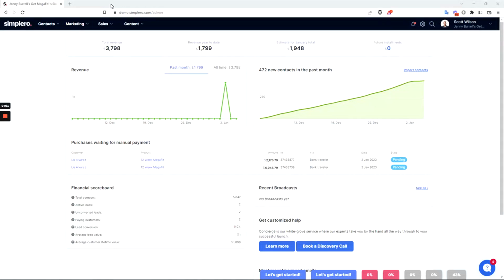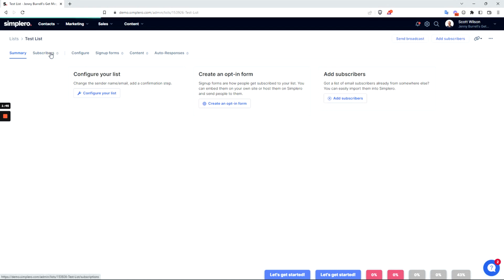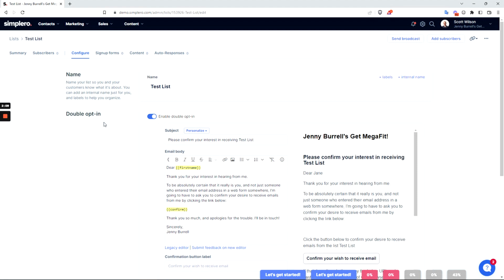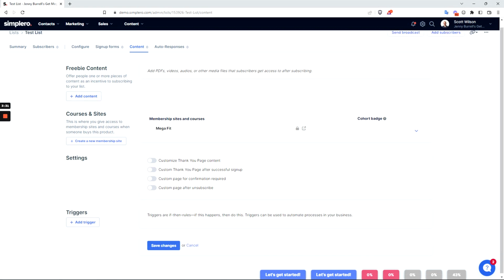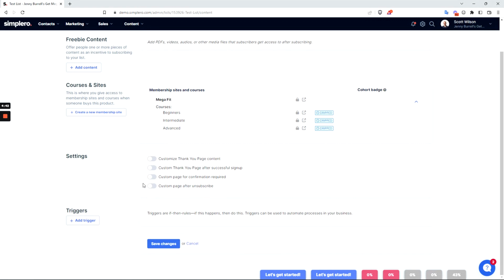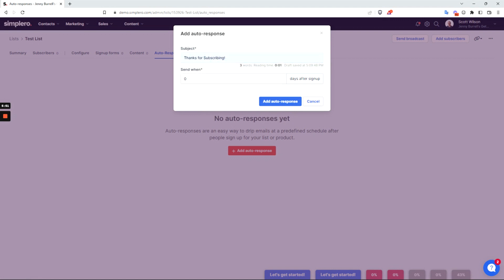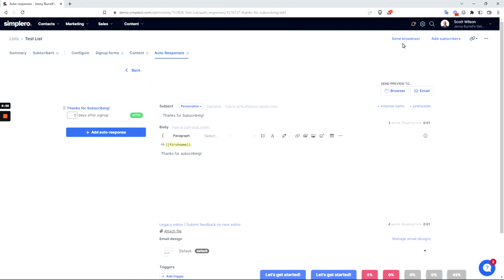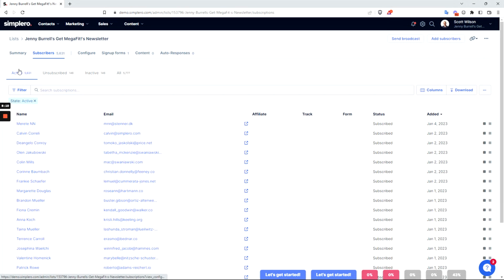How to Create an Opt In - Creating and Configuring a List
Learn how to create a list, set up a confirmation email, and many other list settings in Simplero.